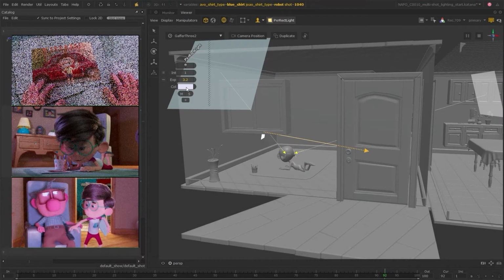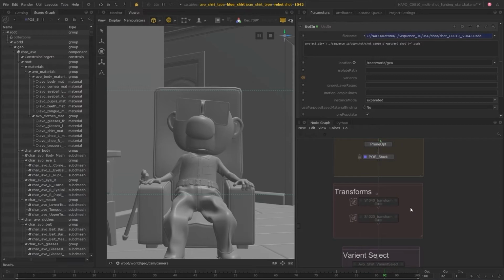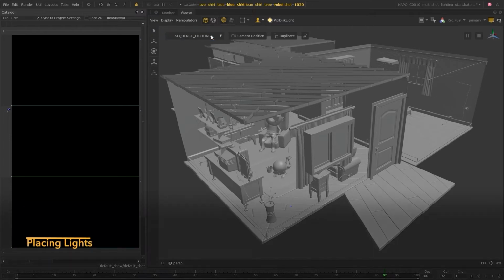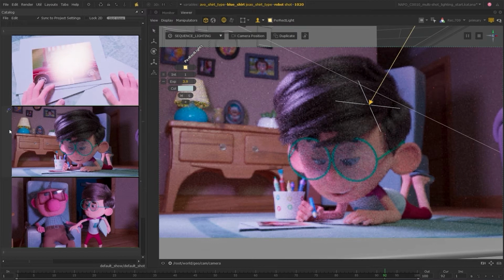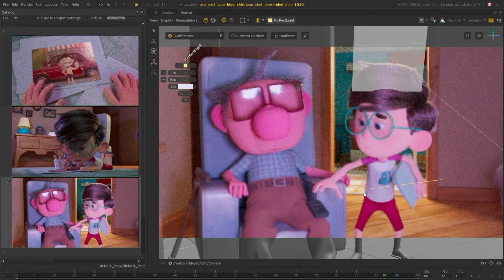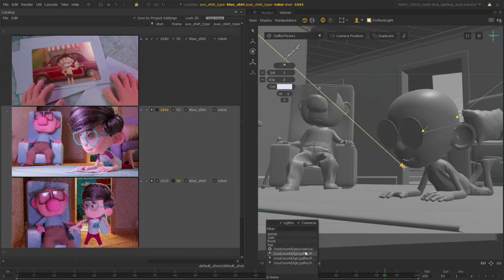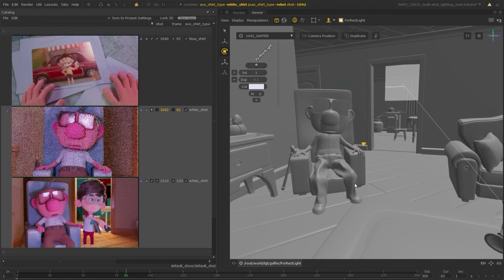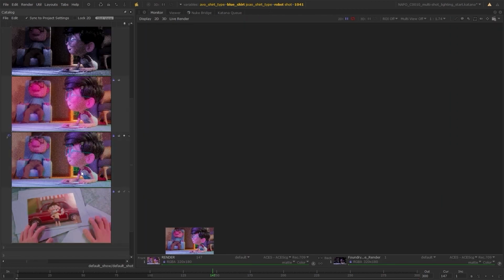Multi-Shot Lighting and Rendering With Foresight+ | Katana 5 Virtual Event Series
In this webinar, Creative Specialist Ruth Hutton goes over the improvements made to Katana's Foresight feature. Join Ruth as she takes a look at new features such as how you can now trigger multiple live renders that run simultaneously, pinning renders to the catalog so you're only viewing what you need to, and much more.

We also take a look at how to properly set up your Katana scene for multi-shot workflows, how to set up per-shot overrides so you're only rendering what you need to, and how to sync your Graph State Variables to your catalog.

0:00 - Introduction
0:41 - Introducing Foresight+
2:07- Multi-Shot Scene Overview
5:46 - Setting Up the Lighting Sequence
6:47 - Starting Multiple Simultaneous Live Renders
8:12 - Placing Lights
11:21 - Syncing GSVs and Frame Values to Catalog Entries
14:11 - Per Camera Angle Lighting Overrides
16:52 - How Katana 5 Handles Live Renders
17:16 - Control Which Changes Update Live Renders
21:16 - Per Shot Overrides
24:19 - Nuke Bridge for Multi-Shot Workflows
27:20 - Summary